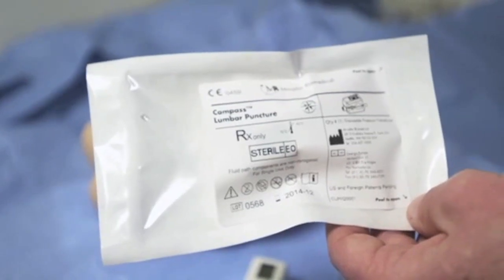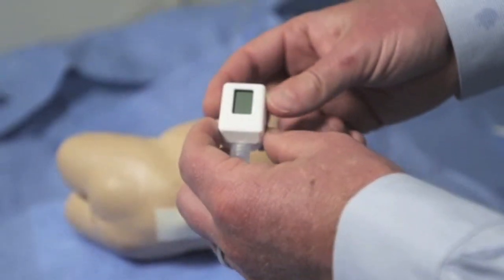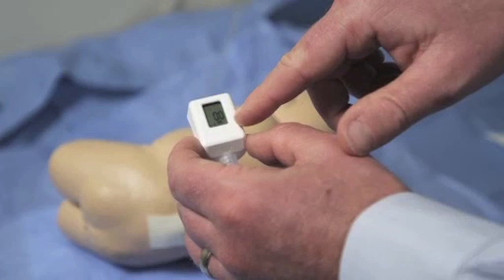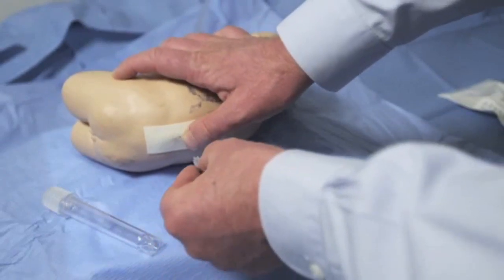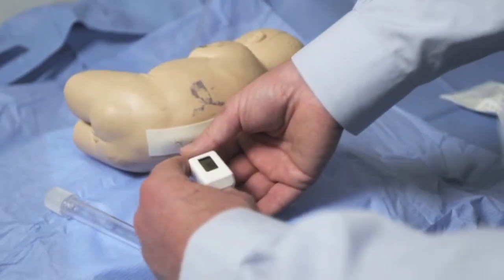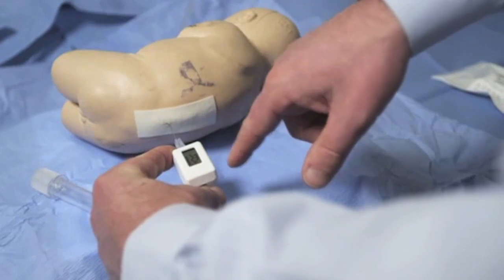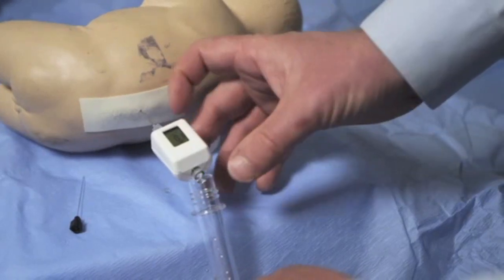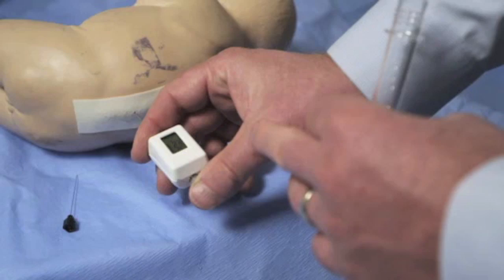Compass™ Lumbar Puncture Tutorial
Mirador Biomedical's Compass™ Lumbar Puncture is a digital manometer for opening pressure during lumbar puncture.